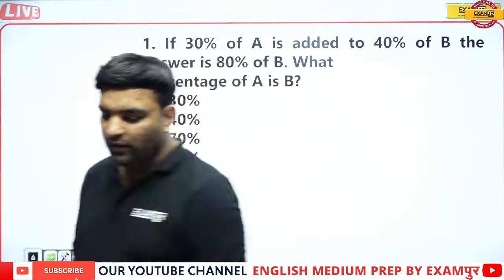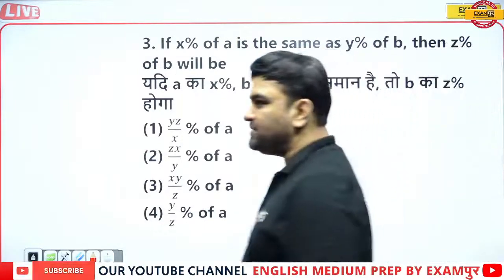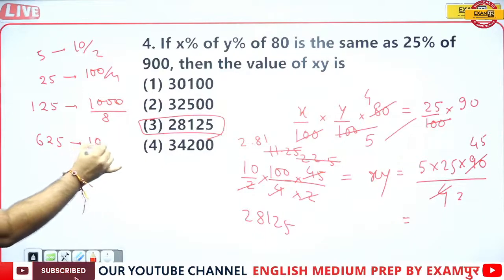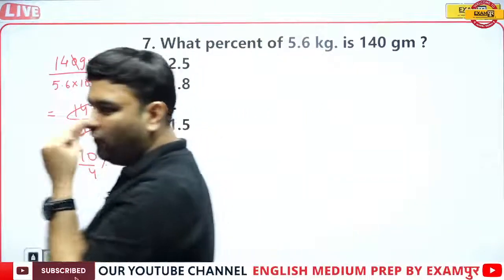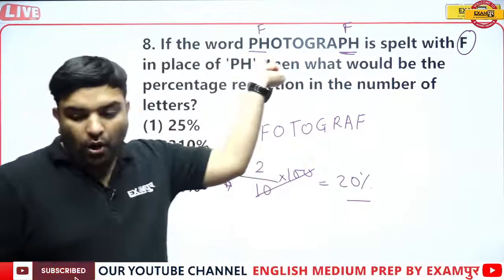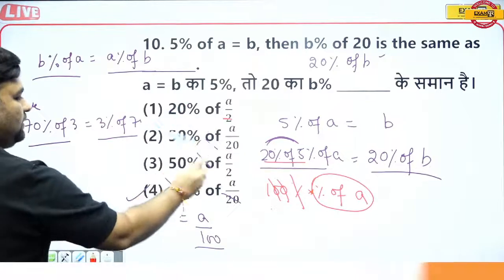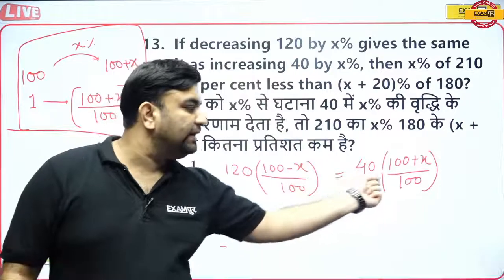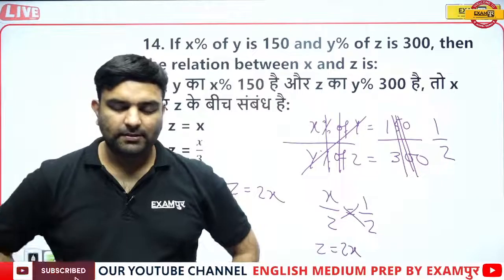Supreme Court || Junior Court Assistant || MATHS || Percentage Part 2 || BY SANJAY SIR